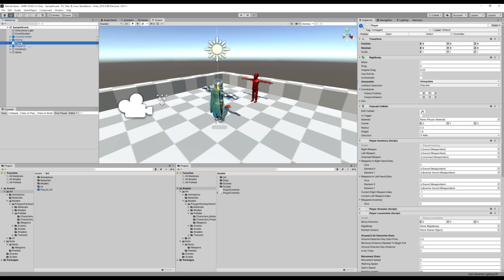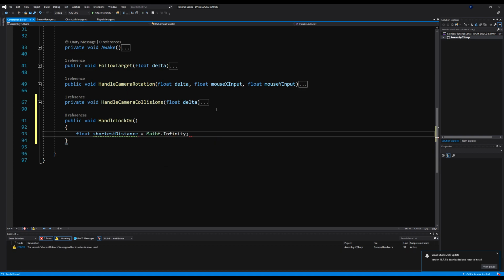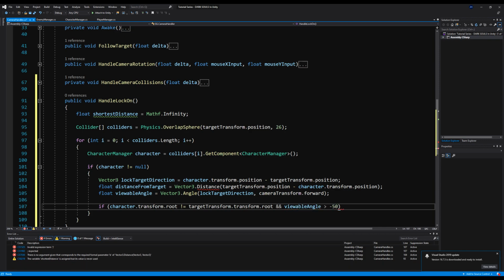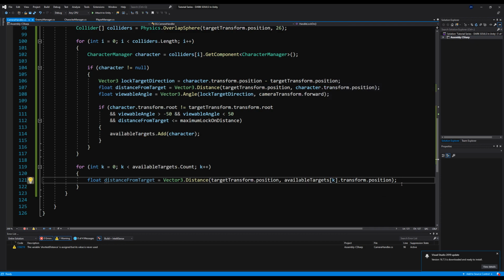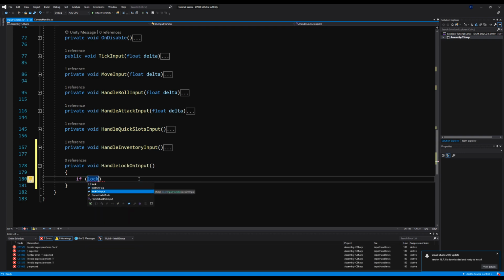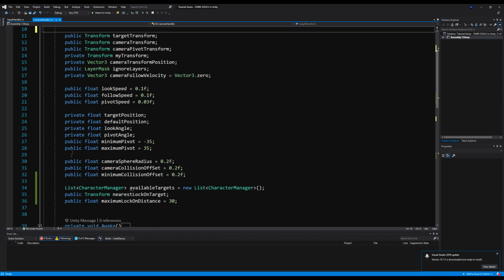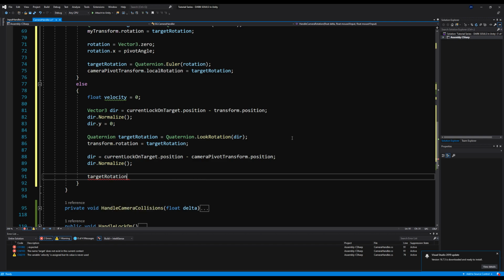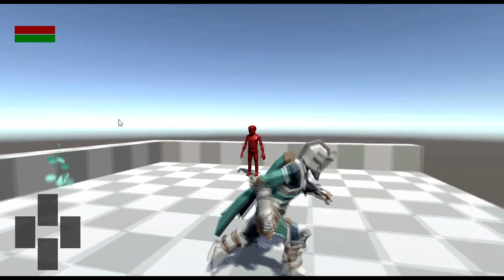Create DARK SOULS in Unity ► EP. 24 LOCK ON (PT. 1)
In this episode we start our LOCK ON SYSTEM!